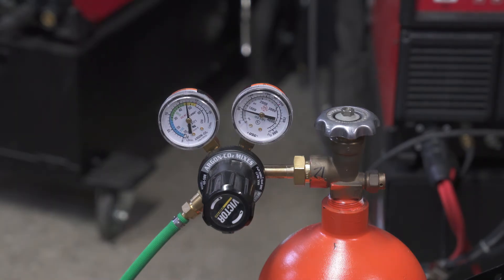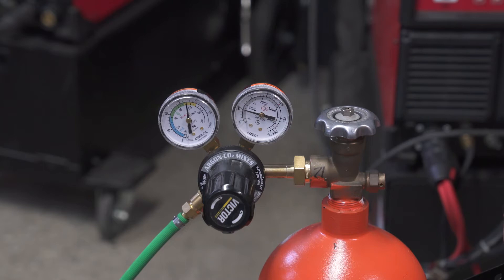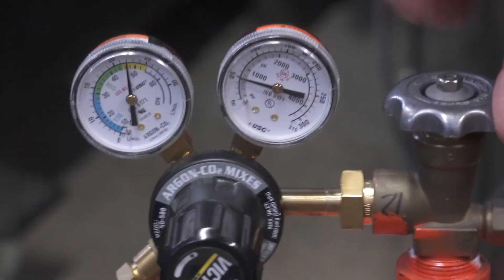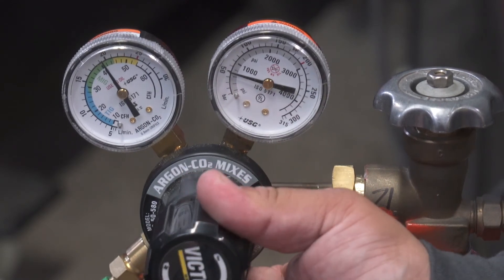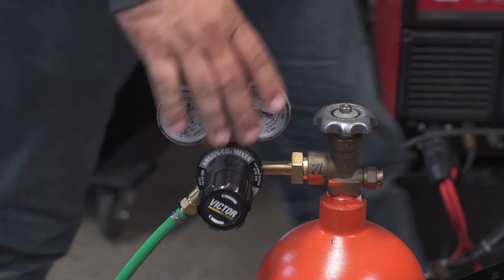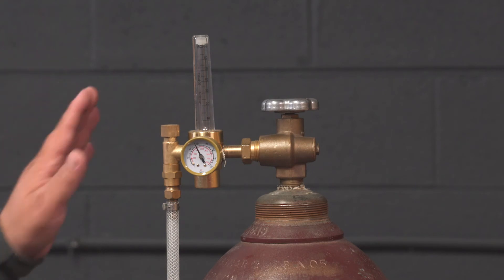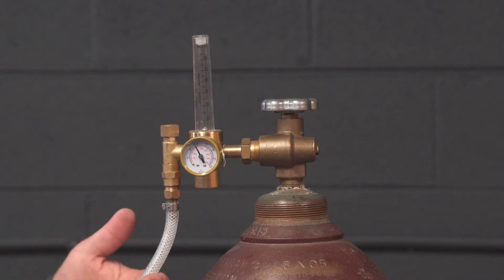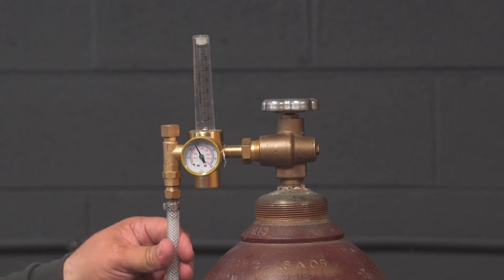Connecting and Configuring the Gas Cylinder (Pro Pulse 220 MTS – Setup Part 1)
Learn about the gas compositions and flow rates specific to the process and material that you are welding on the Pro Pulse 220 MTS.